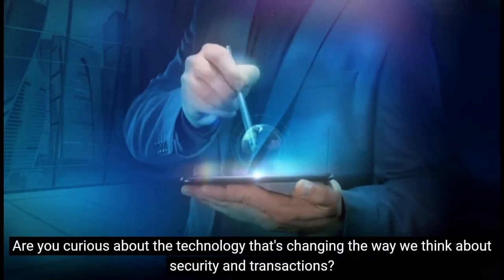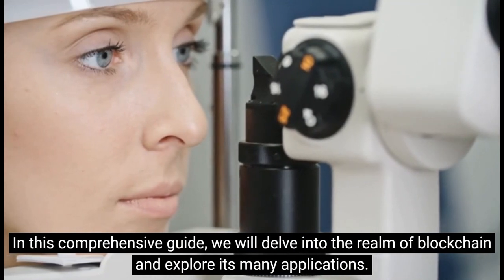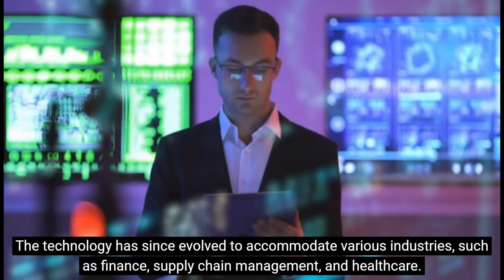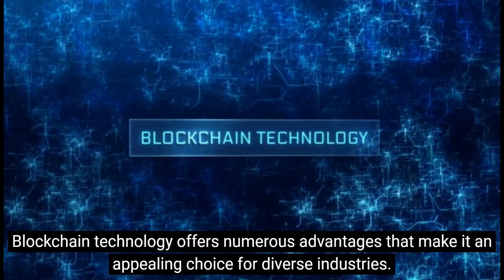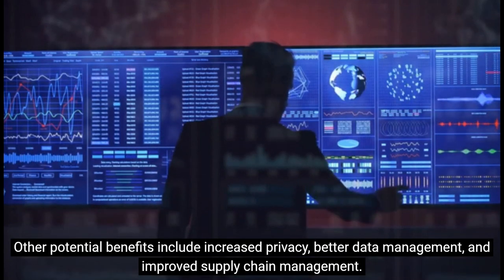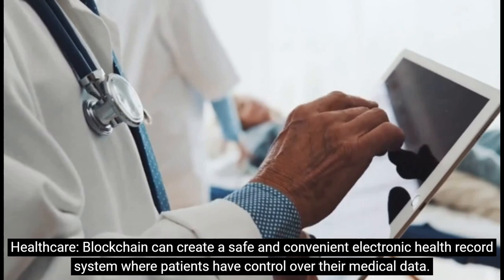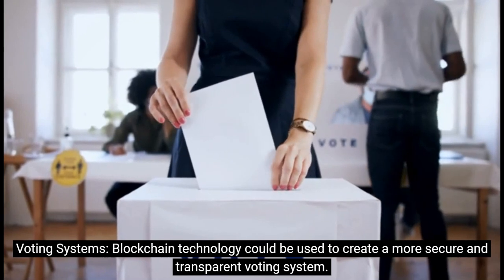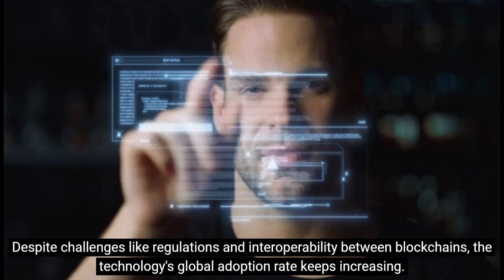Empowering Innovation - An In-Depth Guide to Blockchain Technology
Discover the latest insights from Malcolm Tan as he delves into "Empowering Innovation: An In-Depth Guide to Blockchain Technology."
Follow Coach Tom on these platforms today!